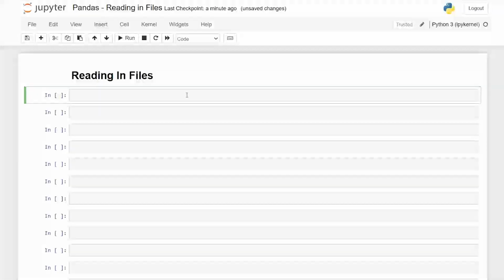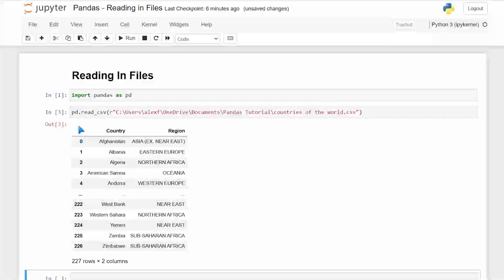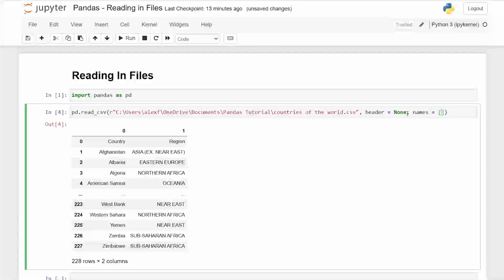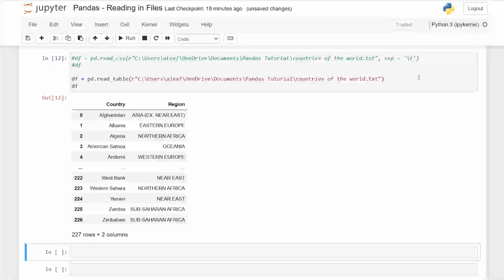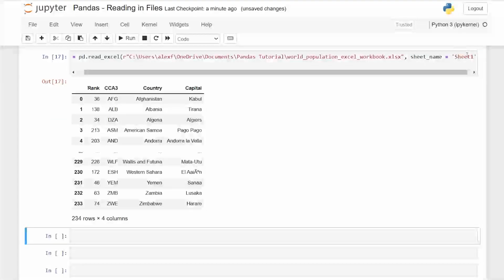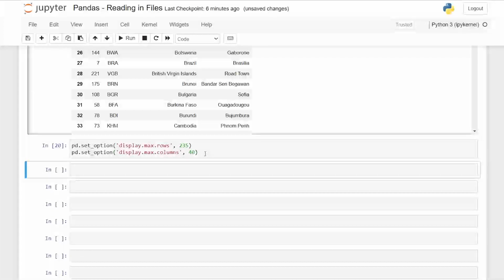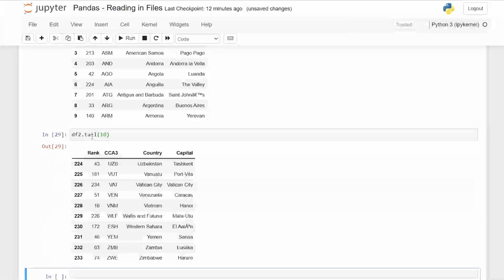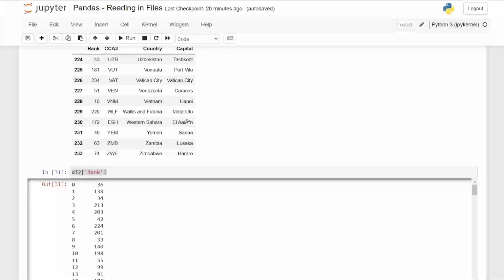Pandas lecture 1 (introduction)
📊 Introduction to Pandas | Data Analysis Made Easy! 📊

Welcome to our Pandas Tutorial! Whether you're a data science newbie or just looking to refresh your skills, this video is your gateway to mastering one of the most powerful tools for data analysis in Python. 🌟

In this comprehensive tutorial, we’ll cover: ✔️ What is Pandas? – An overview of this essential library. ✔️ Setting Up – How to install and import Pandas. ✔️ Data Structures – Understanding Series and DataFrames. ✔️ Basic Operations – Importing data, data manipulation, and basic analytics. ✔️ Exploring Data – Sorting, filtering, and summarizing data. ✔️ Practical Examples – Hands-on demonstrations with real-world datasets.

By the end of this video, you'll have a solid foundation in Pandas and be ready to tackle more advanced data analysis tasks. 📈✨